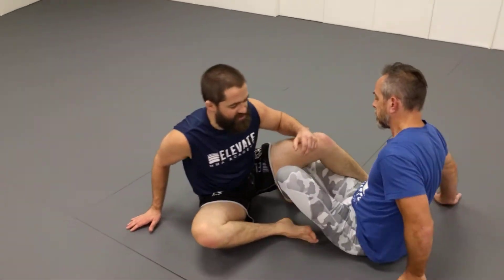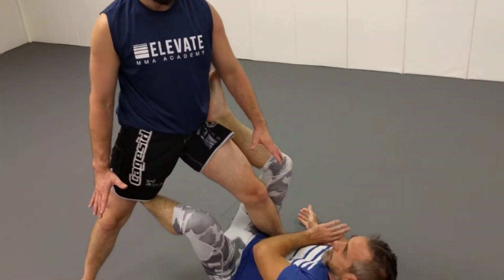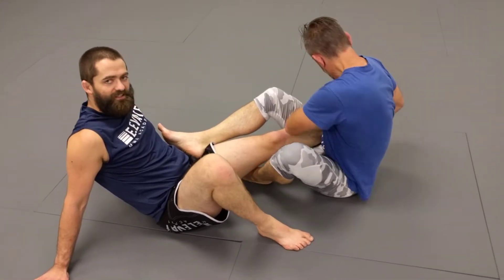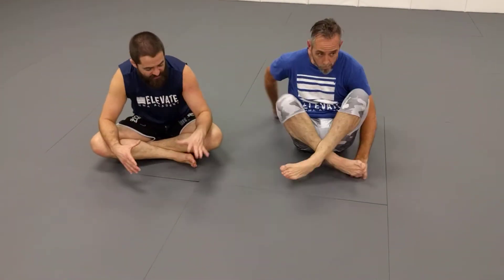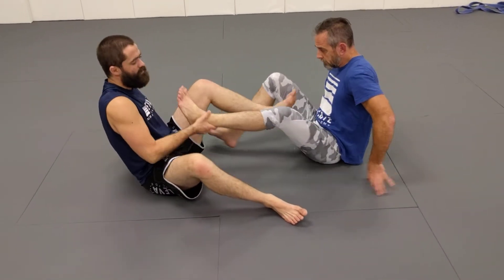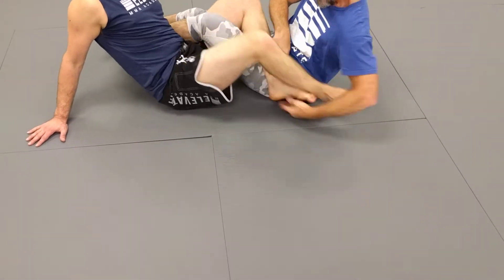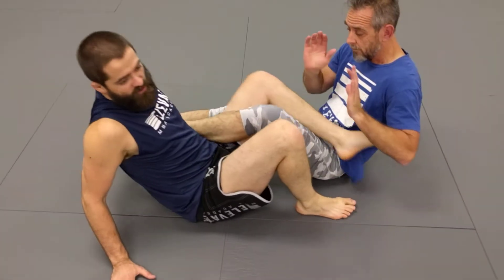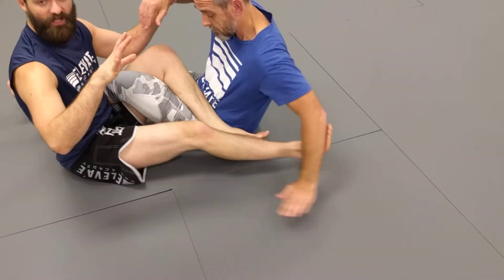Heel Hook and Leg Lock Defensive Concepts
some different areas of focus to neutralize your opponents leg attacks, specifically the heel hook, once they have already entered the legs.